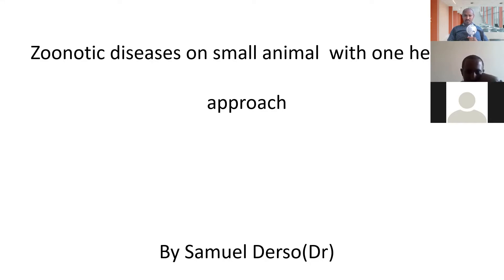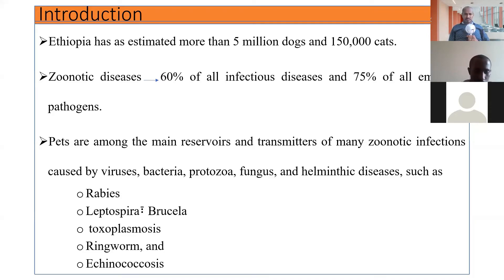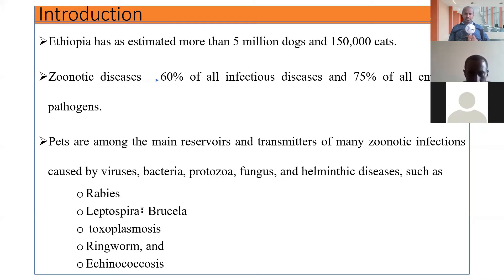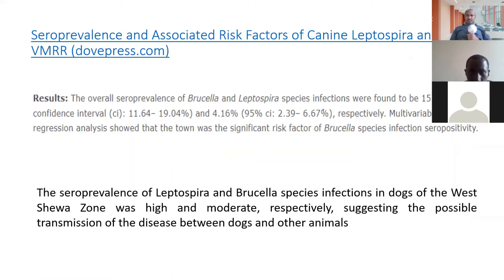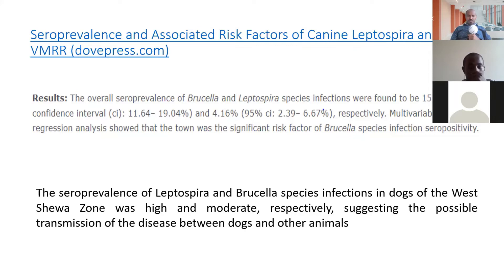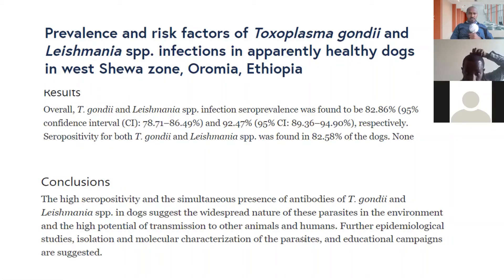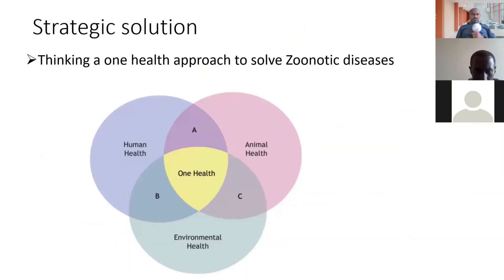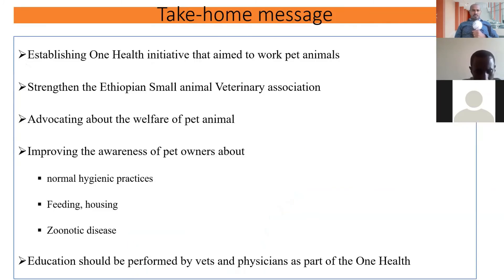Pet Day workshop on Zoonotic diseases on Small animal with One health approach by Dr Samuel Derso.